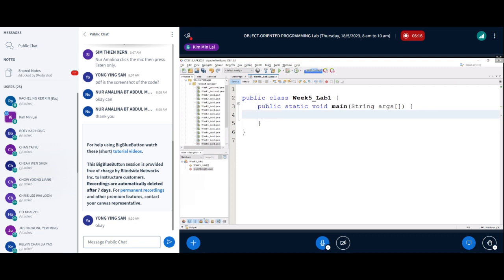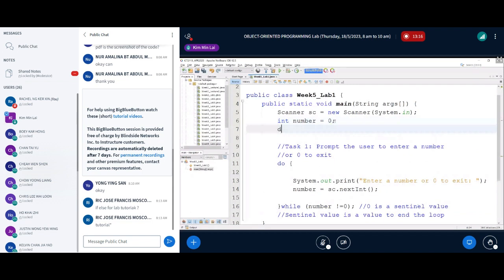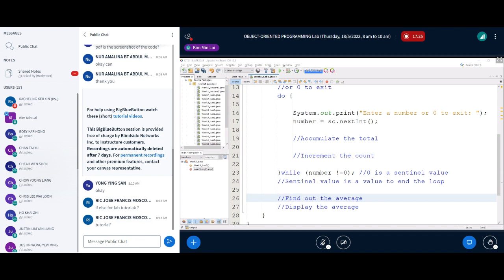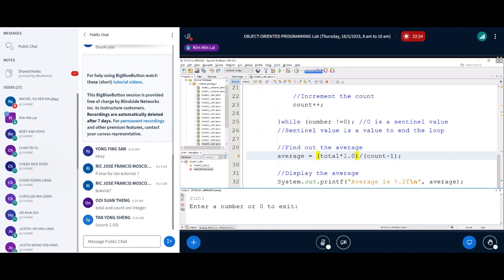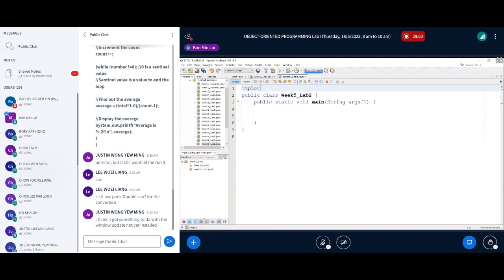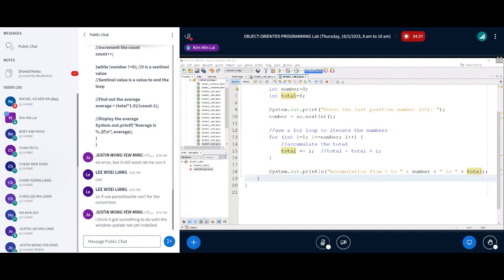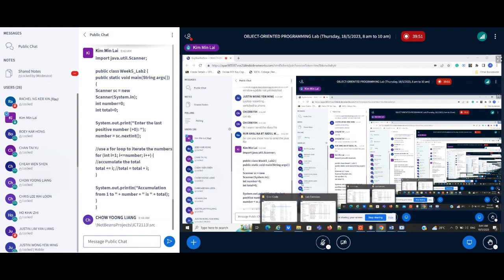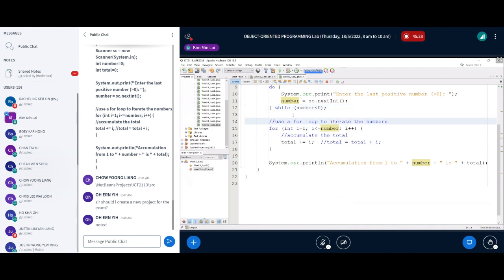ICT 2113 practical